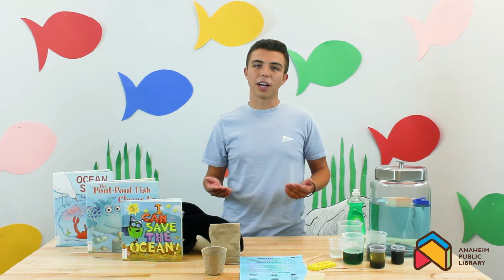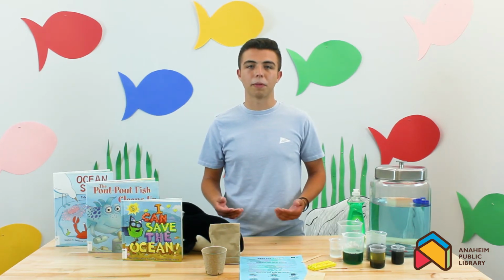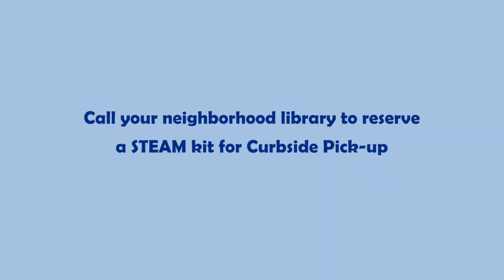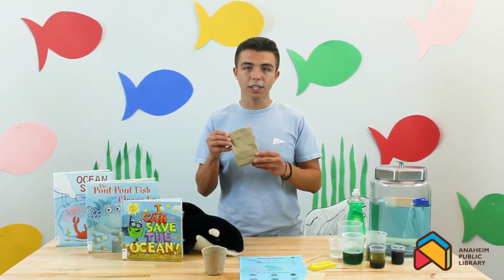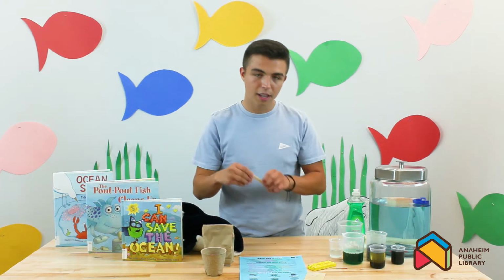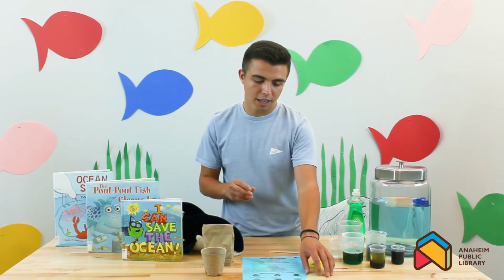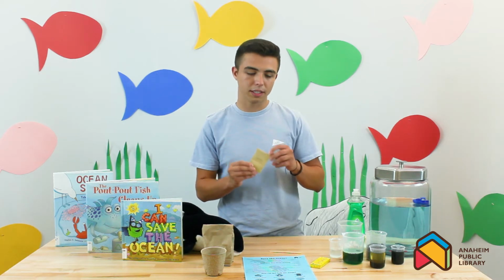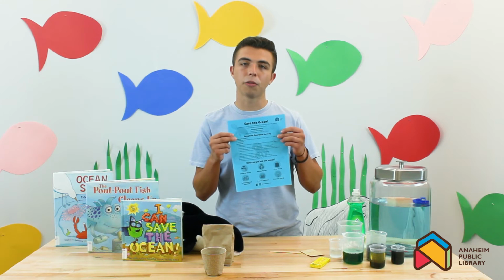STEAM Adventures: Save the Ocean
Learn what you can do to save the ocean from pollution.

Mr. Sam will share how respecting habitats, conserving water, and reducing waste can have a big impact on saving the ocean.

For this program, you will need a compostable pot, a handful of soil, a variety of seeds, crayons, and a Popsicle stick.